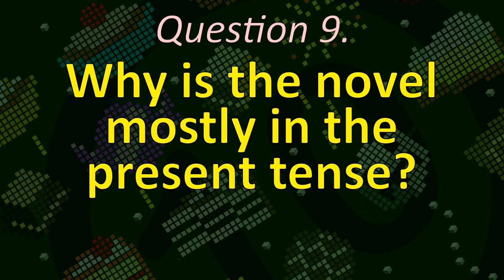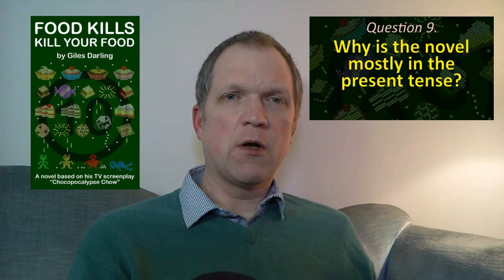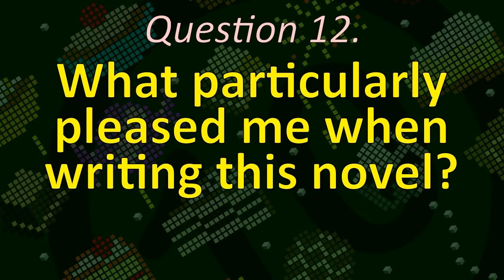Food Kills, Kill Your Food, Q and A, Part 3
Hello. In this video I answer even more questions about a novel I've written, called 'Food Kills, Kill Your Food':

0:00 Introduction
0:13 Why is the novel mostly in the present tense?
1:20 How did I choose the characters' names?
3:01 Which is my favourite part of the novel?
3:33 What particularly pleased me when writing this novel?

Please see my earlier videos where I answer these other questions about this novel:

What is 'Food Kills, Kill Your Food'?
What is the novel about?
Why is the novel non-linear?
Why is over-eating illegal in the novel?

Who are the main characters in the novel?
Why did I write the novel?
Where did the novel's title and secondary title come from?
Would I like the novel to be adapted for a TV show?

This novel is available from Amazon as an e-book and a paperback book.
I include links below to it for Amazon users in the USA and the UK.